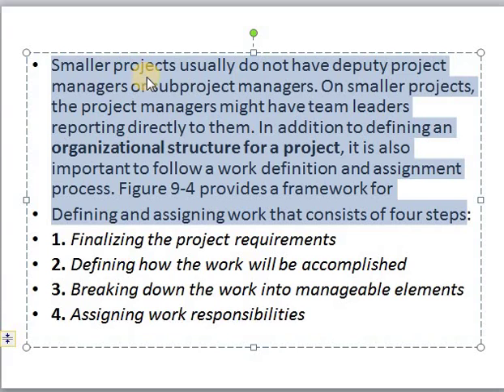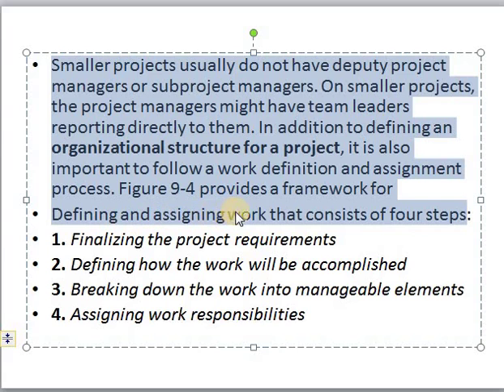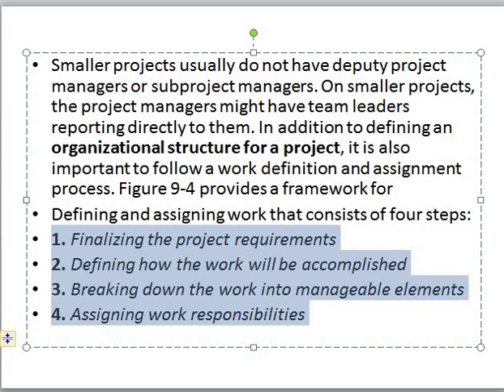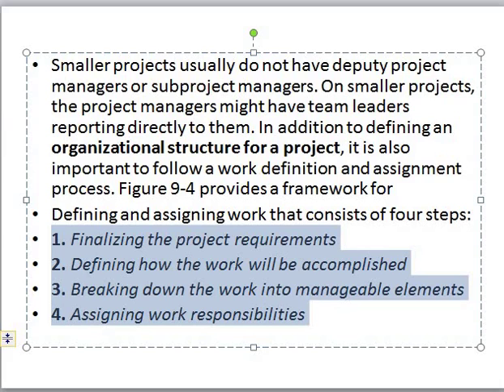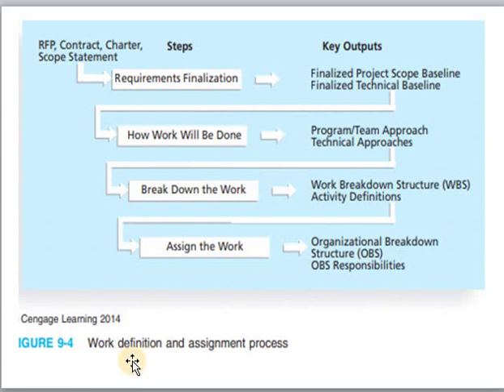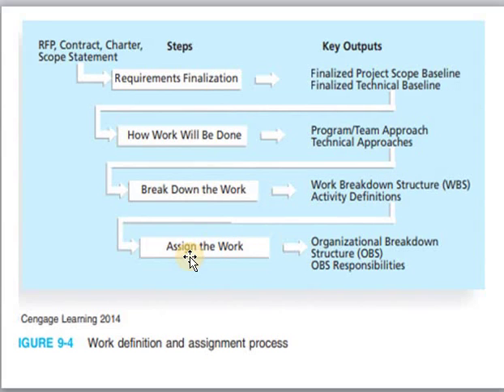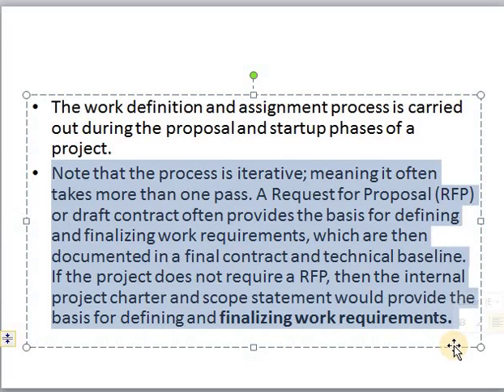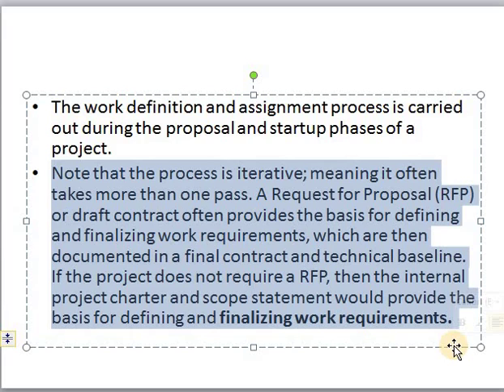SPM Wk 12 Video 3